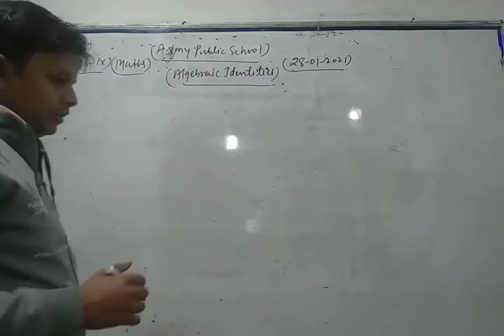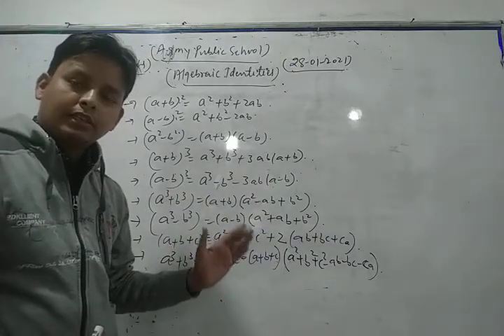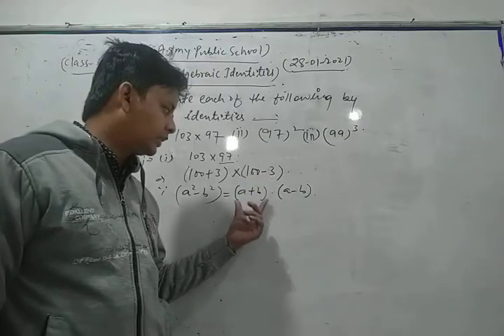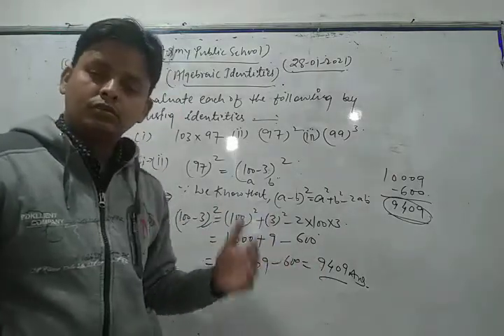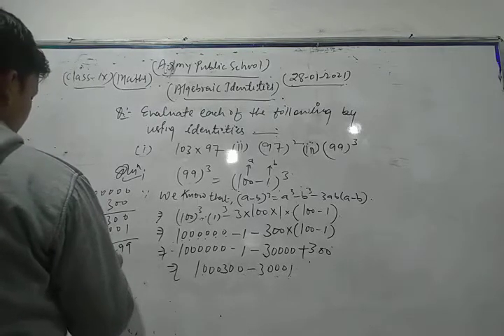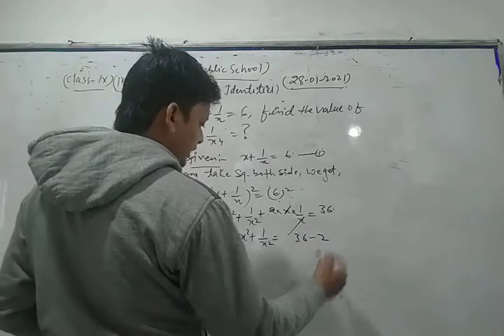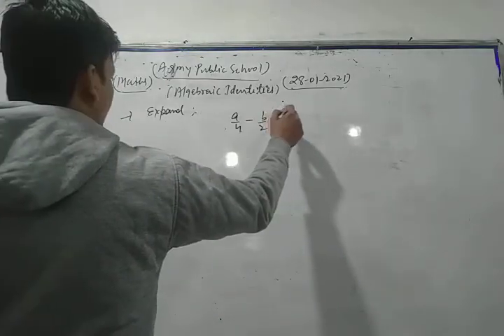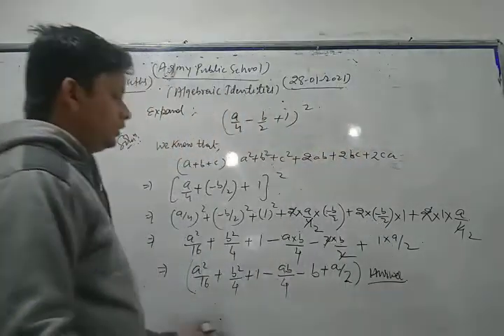Class IX Maths 28 01 2021 by Mr Sarfaraz Ahmad